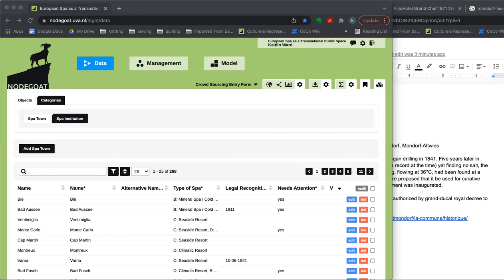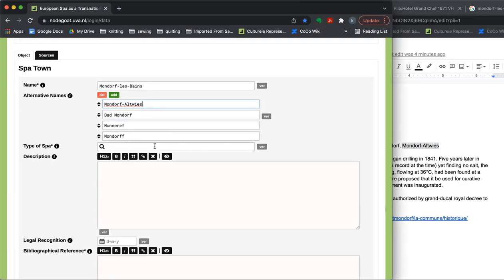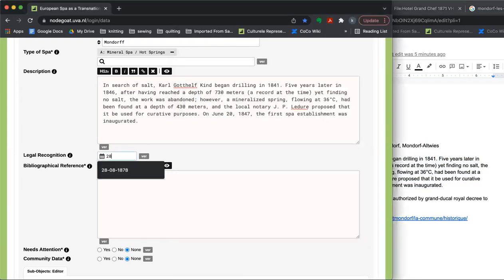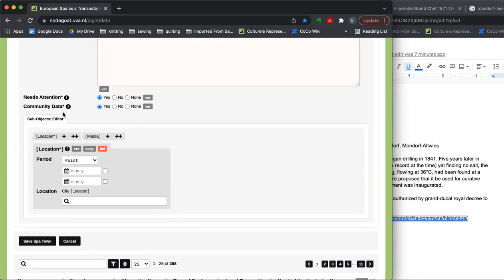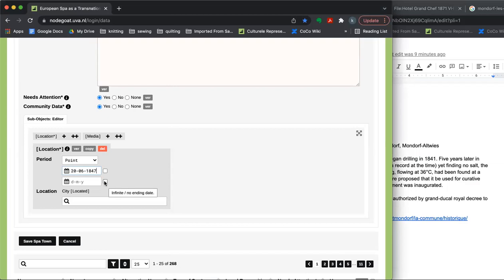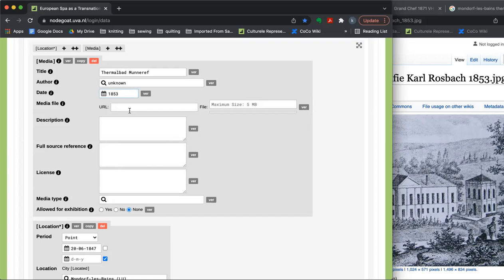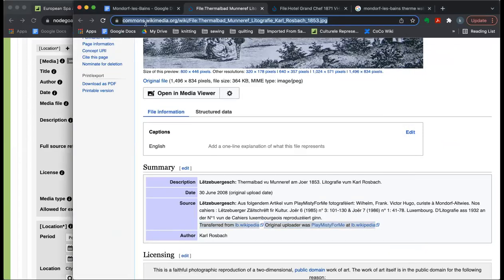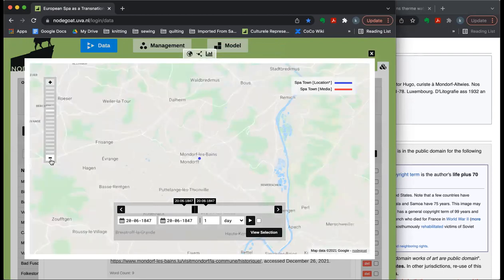The European Spa Database - Tutorial 1: Spa Towns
The European Spa as a Transnational Public Space and Social Metaphor (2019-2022) is part of the HERA (Humanities in the European Research Area) funding initiative of the European Union devoted to the topic “Public Spaces: Culture and Integration in Europe”. Within this framework, the project sets out to rethink the spa as a core concept and object of European debate. It investigates how the European spa, with its characteristic institutions such as the Kurpark, sanatorium, grand hotel and casino, developed into a transnational public space and functioned as a stage for the negotiation of political, social and cultural issues of European relevance.

The European Spa database serves (1) as a data archive within the project (repository) and (2) as a tool for analyzing European entanglements. While there is a rich historiography for the history of spas and spa culture on the local and national levels, we aspire to map the development of spas and spa institutions over several centuries and across Europe. We have started to collect this data from literature, but we hope that involving more specialists from the field like you will help us to achieve a really broad and representative collection of data. Thank you for agreeing to join us in the endeavour – in turn we hope that you will profit from the data collection and from the visualization technologies of the database for your own work, too.

In this tutorial, we show you how to enter 'Spa Towns' into the database steps by steps.